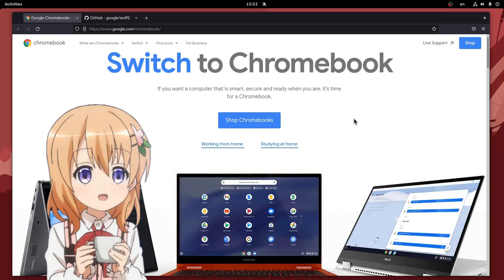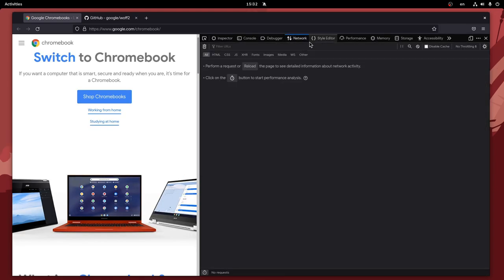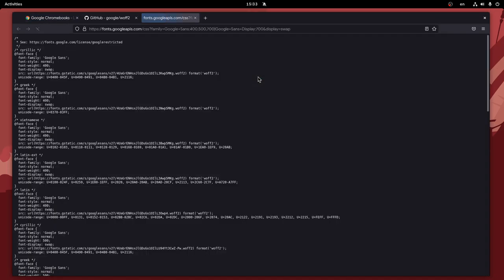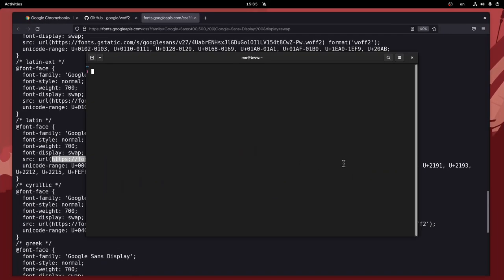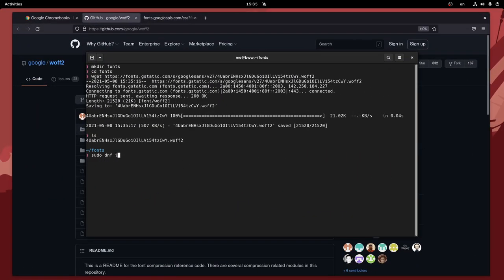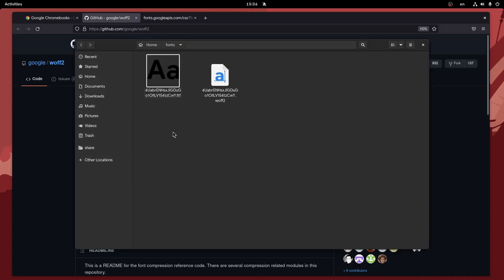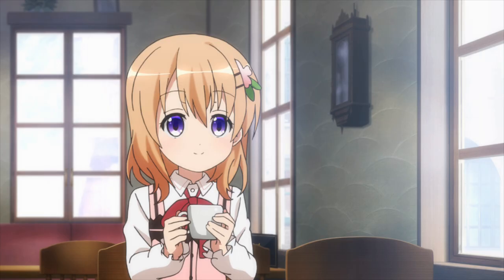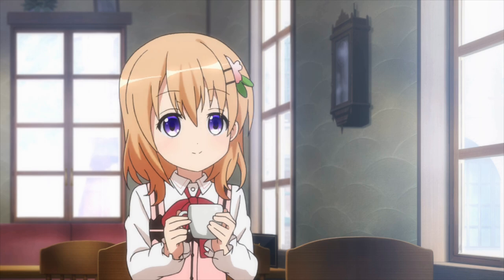How to Get Google Sans Fonts ..and Women's Suffrage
a quick tutorial how to get Google Sans Fonts that aren't open source, and convert them to desktop compatible (from WOFF2 to TTF) ..for personal use only, and due to the stupid license i didnt share them on my Google Drive, so you need to put some effort to get them

00:00 Tutorial
02:17 Licences etc

MUSIC
from "Zombie Panic in Wonderland"